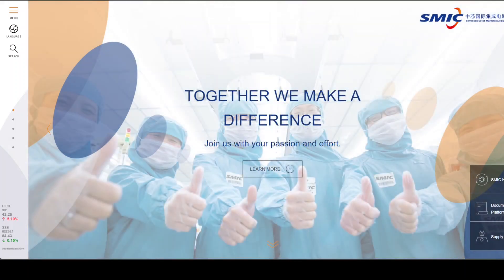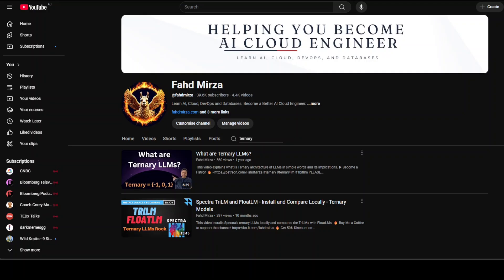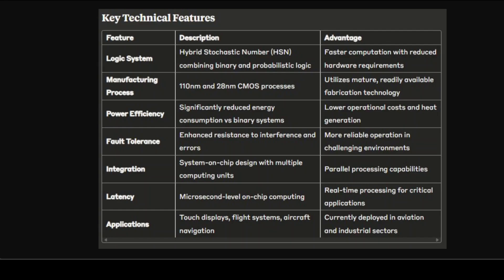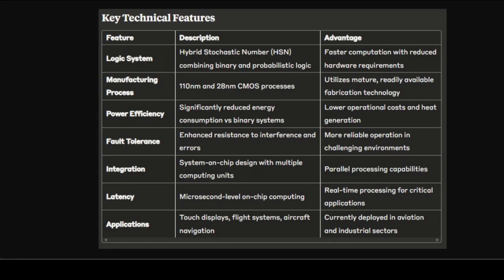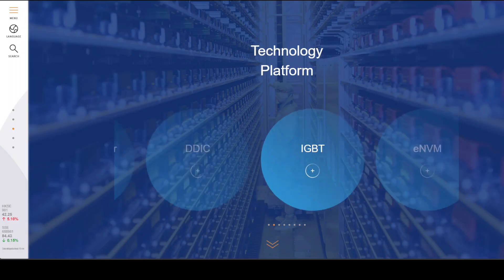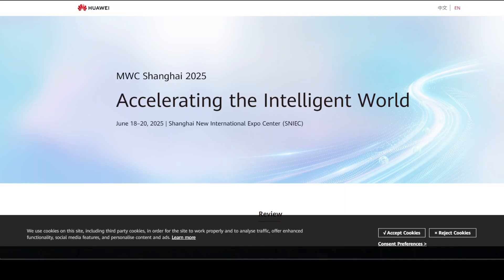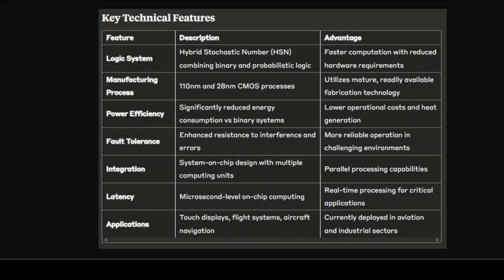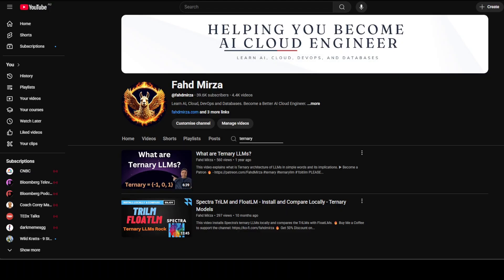China Finally Starts Mass Producing AI Chips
This video opines about news that China has started mass-producing AI chips.